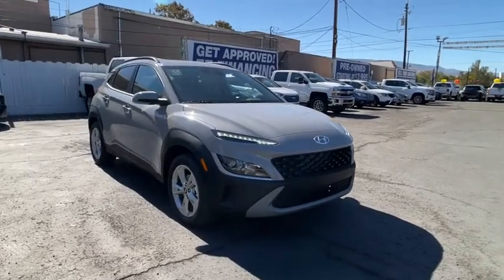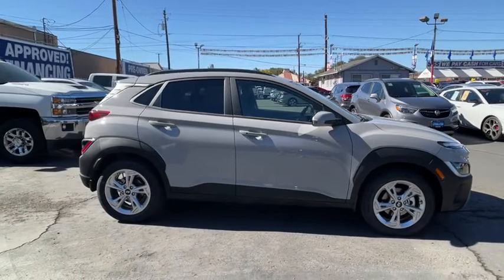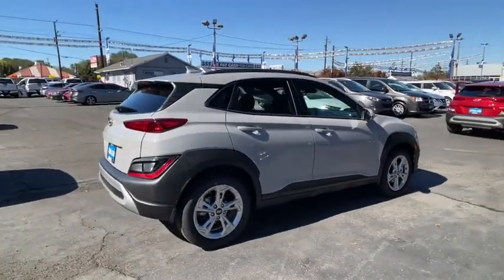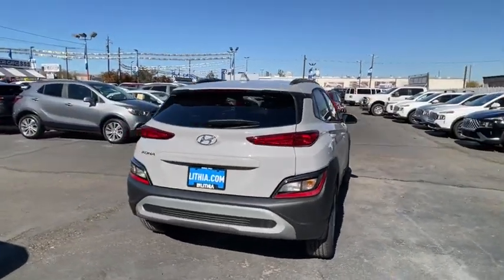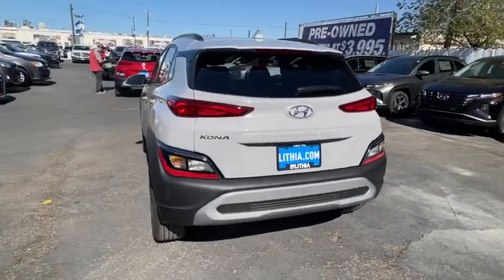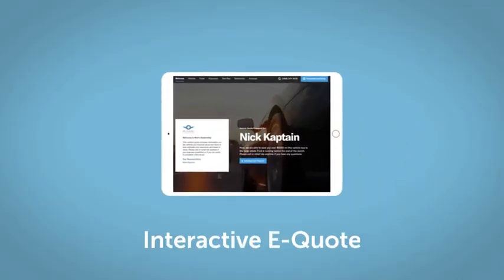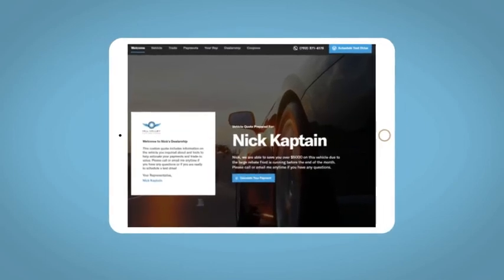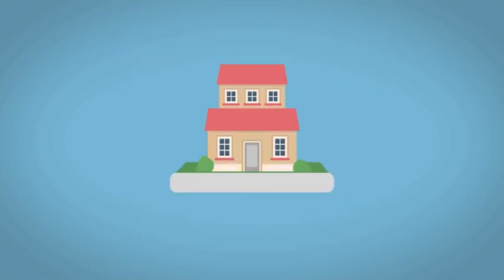2022 Hyundai Kona Reno, Carson City, Northern Nevada, Sacramento, Roseville, NV NU825314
CYBER SILVER New 2022 Hyundai Kona available in Reno, Nevada at Lithia Hyundai of Reno. Servicing the Carson City, Northern Nevada, Sacramento, Roseville, NV area
2022 Hyundai Kona SEL Auto FWD - Stock#: NU825314 - VIN#: KM8K62AB6NU825314

CYBER SILVER exterior and BLACK interior SEL trim. Blind Spot Monitor Brake Actuated Limited Slip Differential Lane Keeping Assist Apple CarPlay Satellite Radio Back-Up Camera Alloy Wheels. EPA 35 MPG Hwy/30 MPG City! AND MORE! KEY FEATURES INCLUDE: Back-Up Camera Satellite Radio iPod/MP3 Input Onboard Communications System Aluminum Wheels Remote Engine Start Smart Device Integration Apple CarPlay Blind Spot Monitor Brake Actuated Limited Slip Differential Lane Keeping Assist. Rear Spoiler MP3 Player Keyless Entry Privacy Glass Child Safety Locks. Hyundai SEL with CYBER SILVER exterior and BLACK interior features a 4 Cylinder Engine with 147 HP at 6200 RPM*. EXPERTS ARE SAYING: Great Gas Mileage: 35 MPG Hwy. WHY BUY FROM US: Lithia Hyundai of Reno sells new Hyundais certified pre-owned Hyundais and used cars trucks and SUVs! We have excellent finance options as low as 0% on select models in addition to all avilable Hyundai incentives and rebates! We also specialize in second chance financing! We are located in Northern Nevada at 2620 Kietzke Ln. Our hours are Monday-Saturday 8: 30am - 8pm and Sundays 10am - 6pm. 100% customer satifaction is our priority! Price does not include $449 Dealer doc fee taxes and license fees. Price contains all applicable dealer incentives and non-limited factory rebates. You may qualify for additional rebates; see dealer for details.